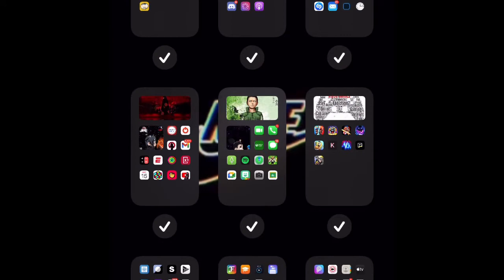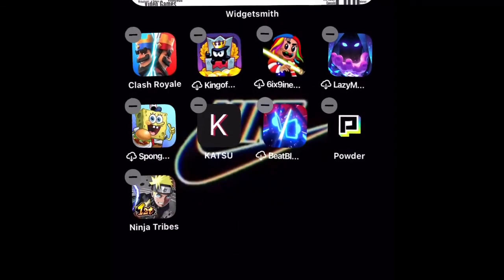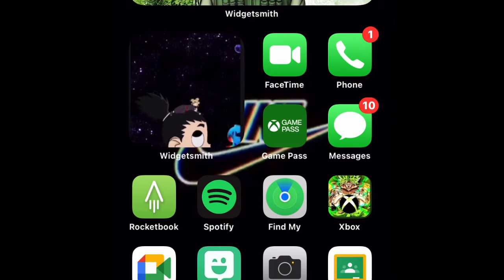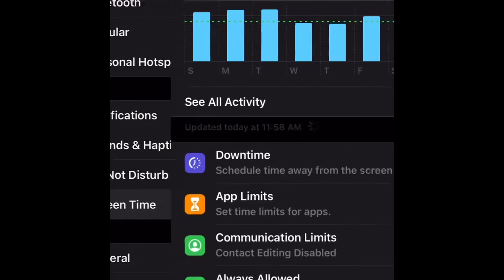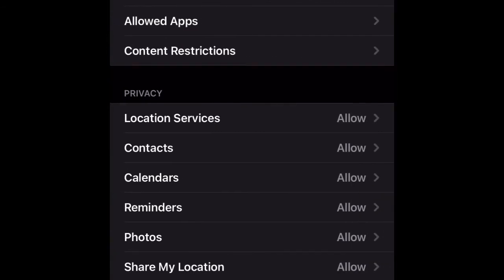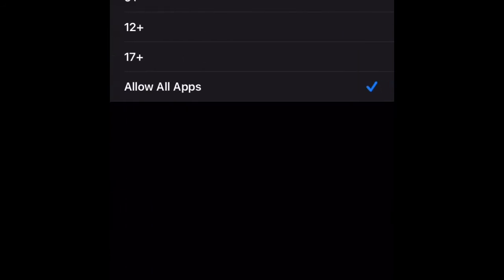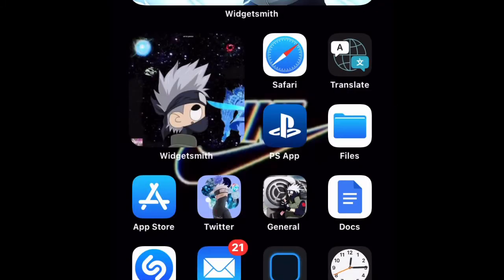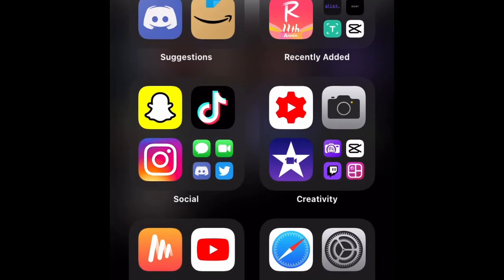HOW TO HIDE YOUR APPS ON YOUR HOMESCREEN